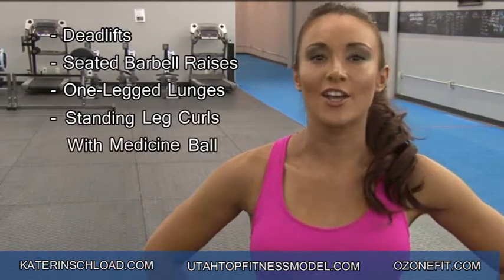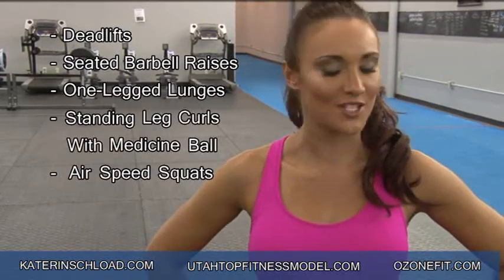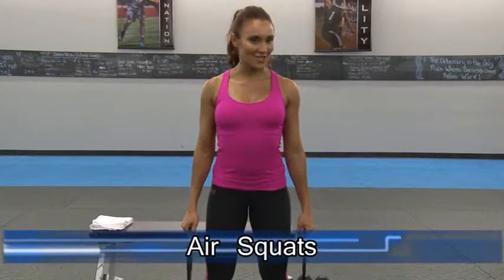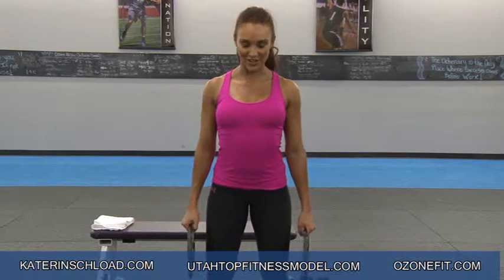"Bikini Booty" workout with Katerina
Katerina Schload and OZONEFIT gym director/trainer Shayne come up with an effective and fun routine to tighten up the glutes and feel that burn to get yourself ready for that tiny bikini:)